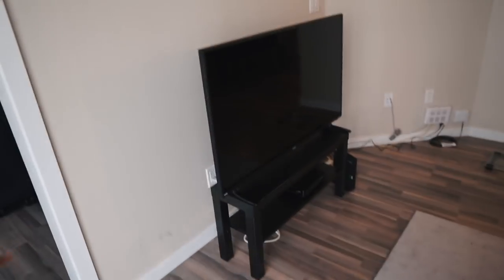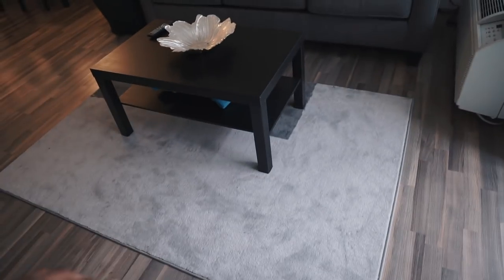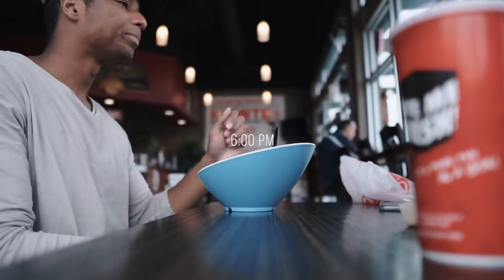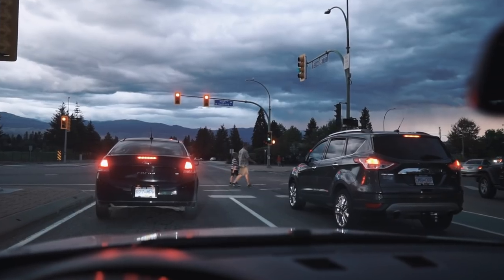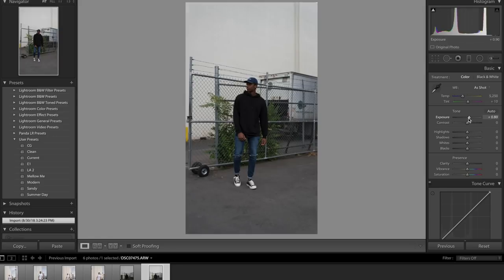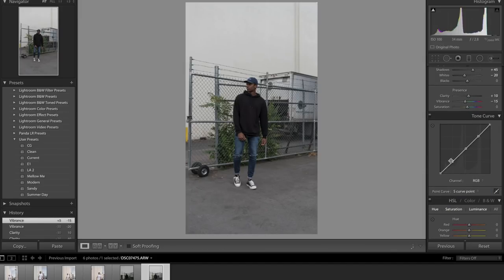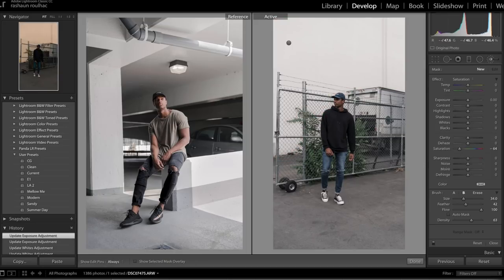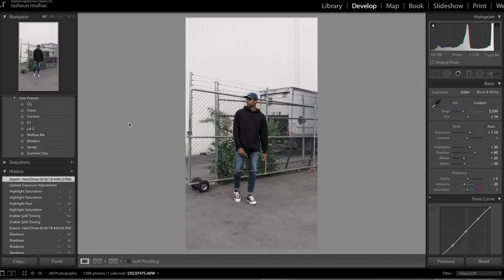How I Edit My Instagram Photos?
Kosherapl.com